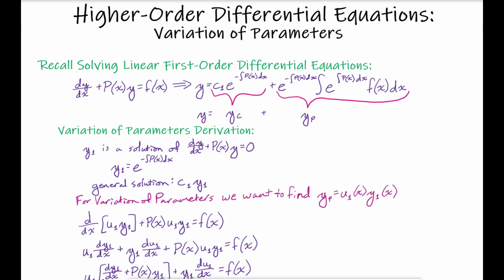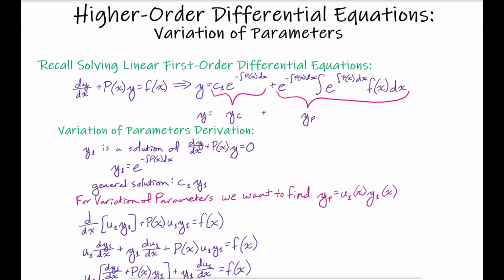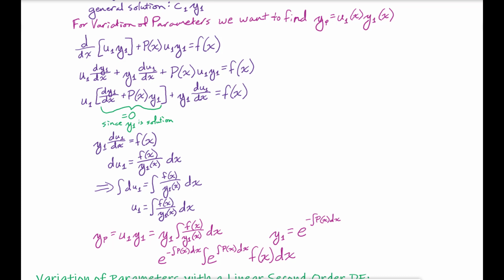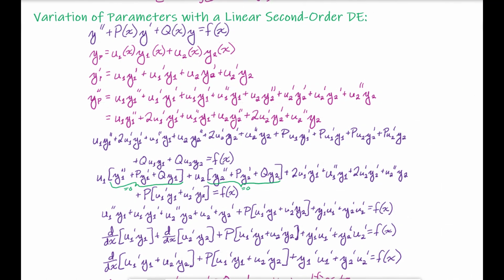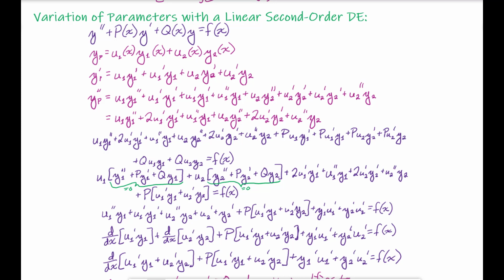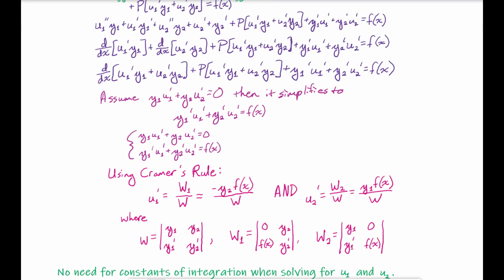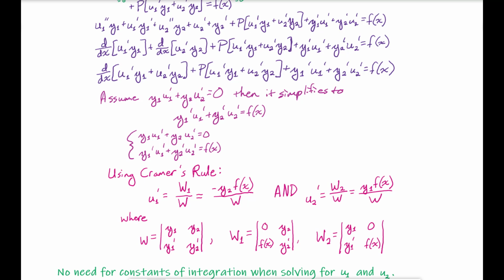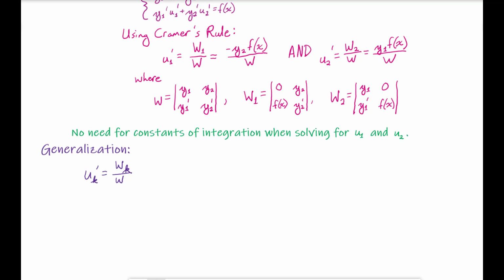Higher-Order Differential Equations Variation of Parameters